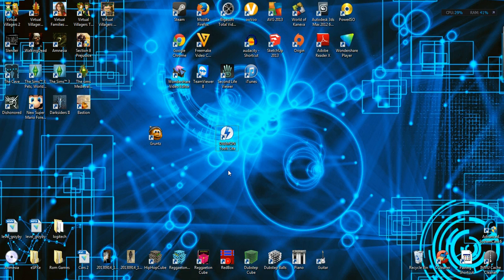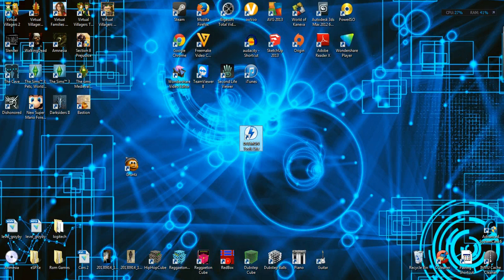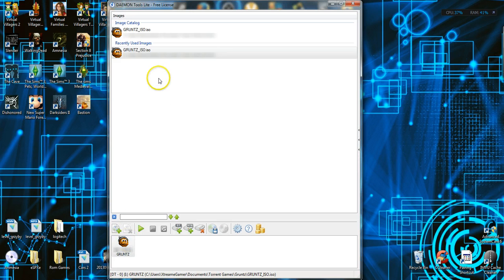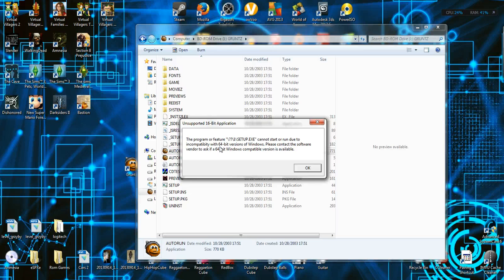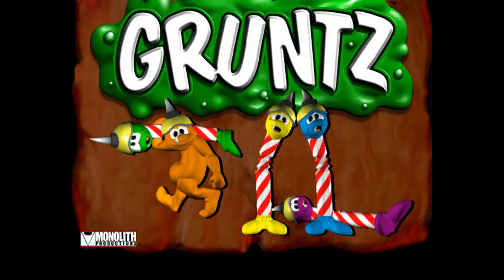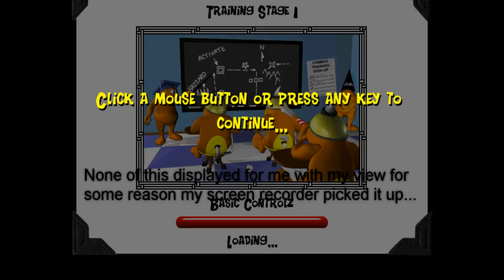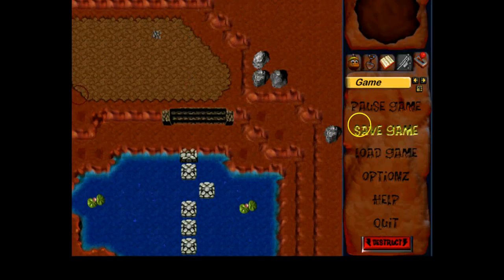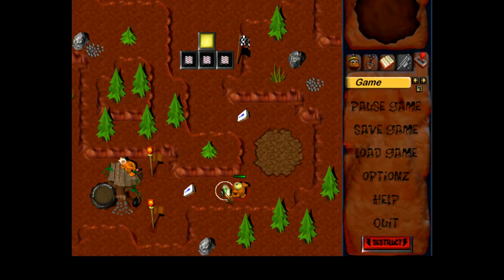How to get "Gruntz" to be compatible with windows 7 - 64-bit!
I know this is very short and not very informative. I been playing around with this for a long time I have had the game gruntz since the year 2000 and stopped playing it when windows vista came out. So I hope this works for you in the long run I will update the description with errors or other difficulties Other then that the only problem I have is the loading window wont display and I get errors and cannot save my game!
If you have any information for me or questions please post them in the comments or inbox me or better yet skype me! My skype is xtreamegamer

Enjoy :3